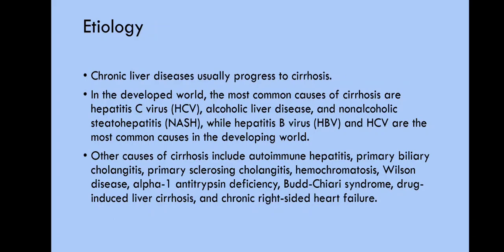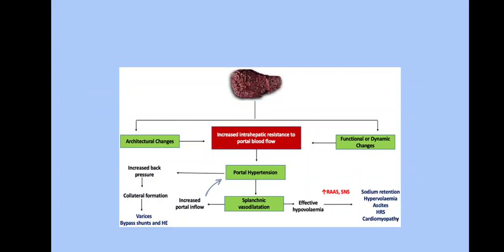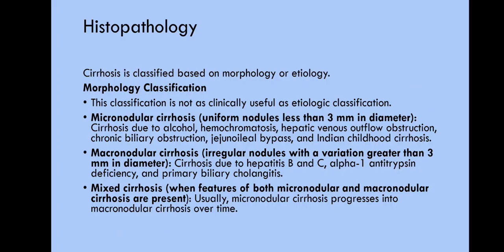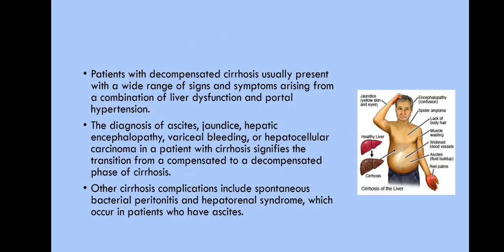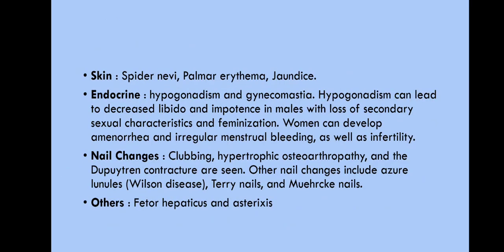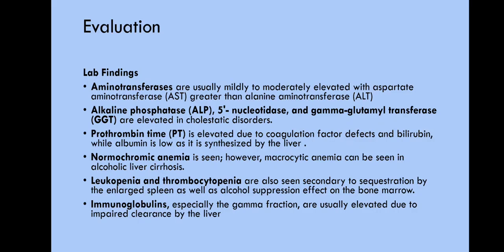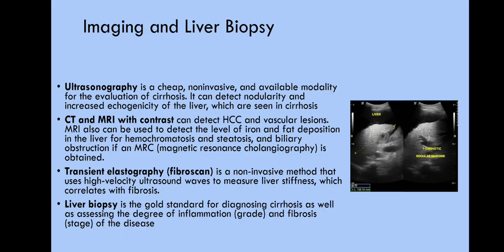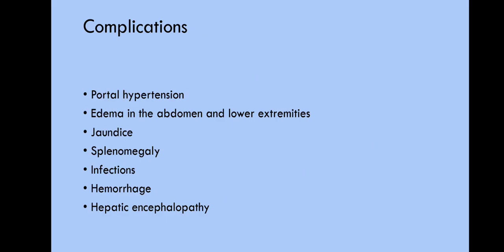Understanding Liver Cirrhosis: Causes, Symptoms, and Treatment Options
In this video, we delve into liver cirrhosis, a chronic liver condition that can have serious health implications. Learn about the causes, including alcohol abuse and hepatitis, the various symptoms you should watch out for, and the latest treatment options available.
Whether you're seeking information for yourself or a loved one, this comprehensive guide aims to provide clear and accurate insights to help you understand and manage liver cirrhosis effectively.